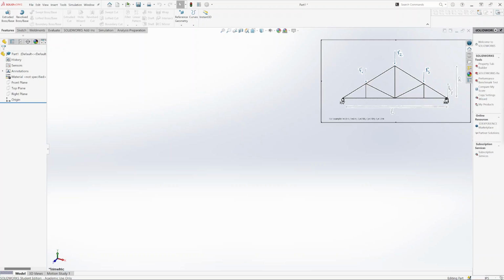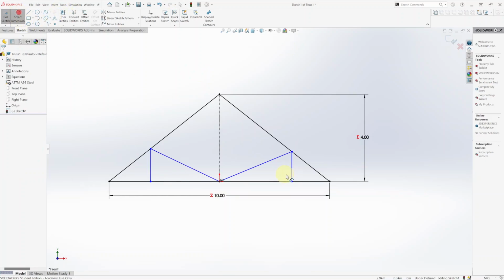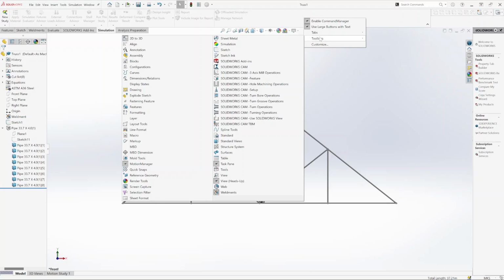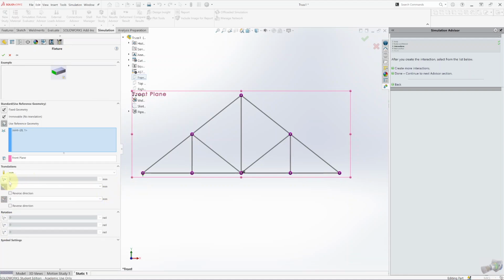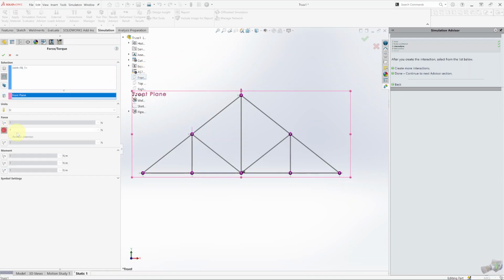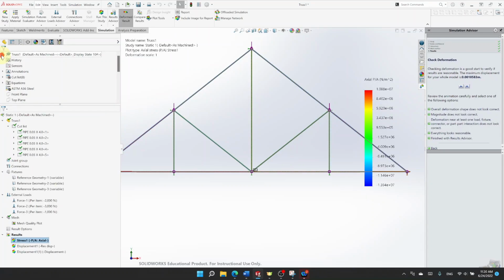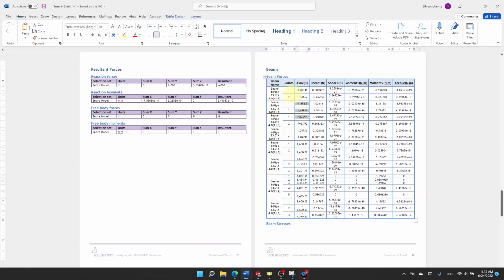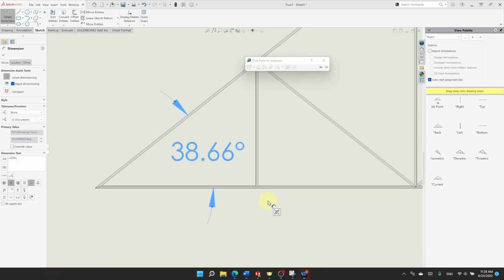Truss Analysis with SolidWorks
How to build a truss and make a statics analysis using SolidWorks 2021